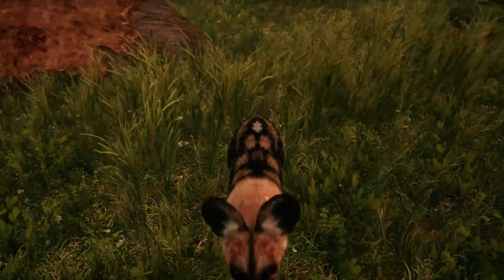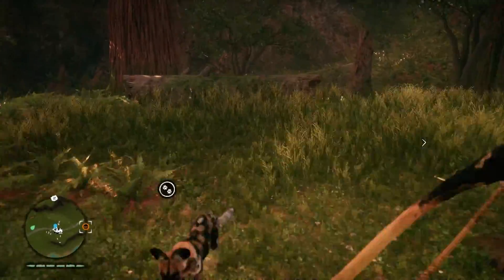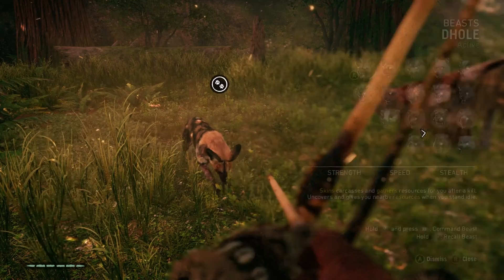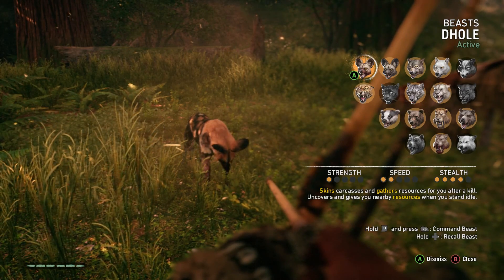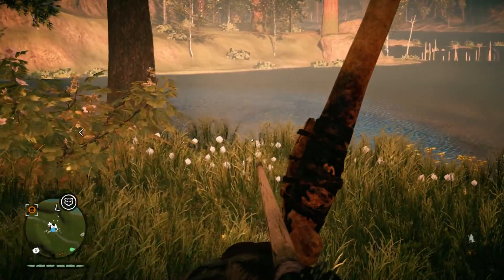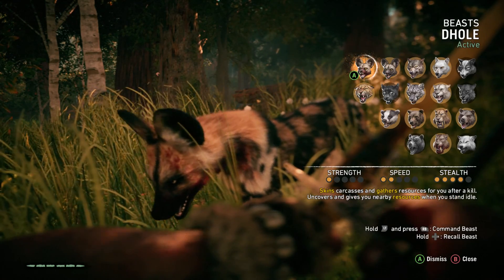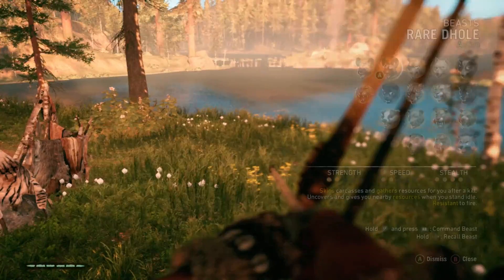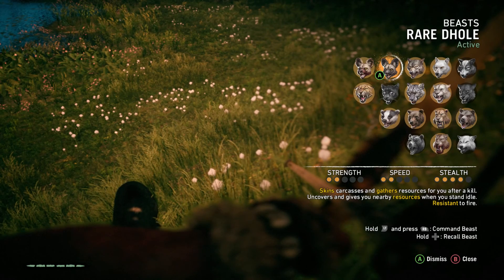Far Cry Primal Tips and Tricks: Dhole 101